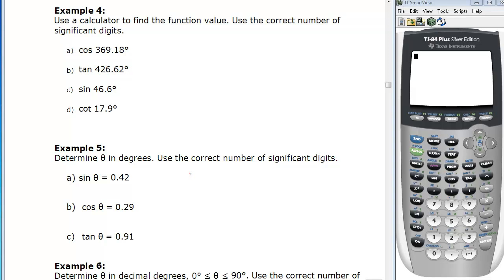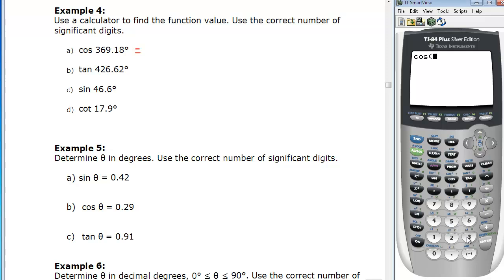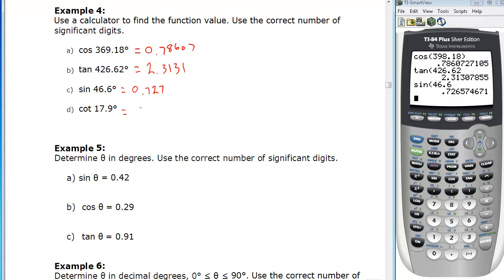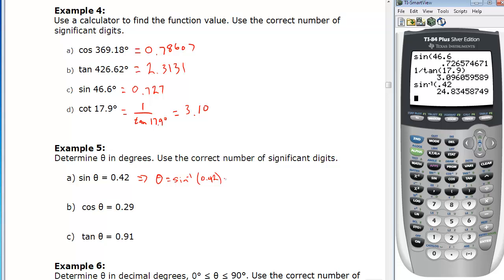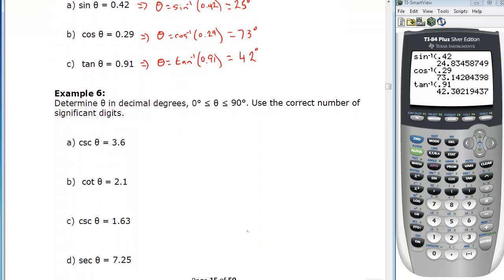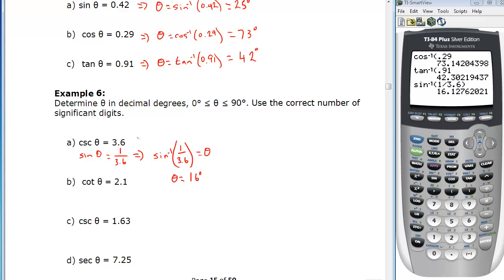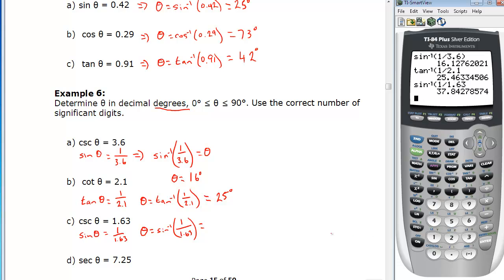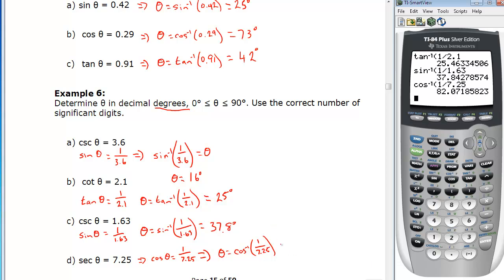Trigonometry with your Calculator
MA1700 lesson finding trig ratios and angles using your calculator